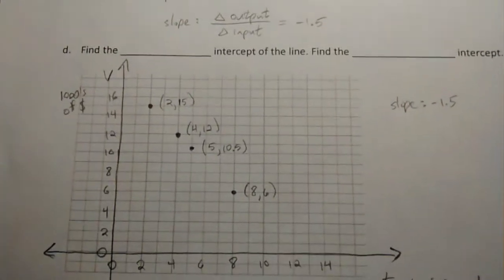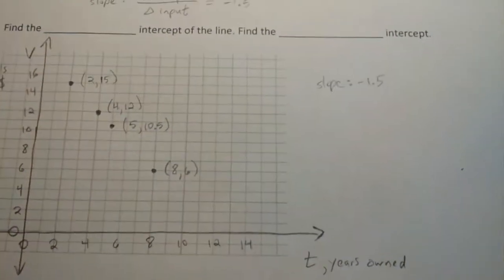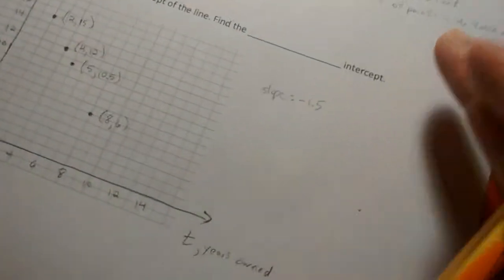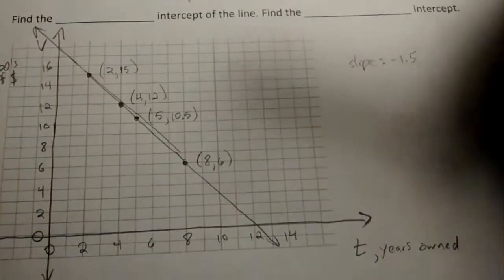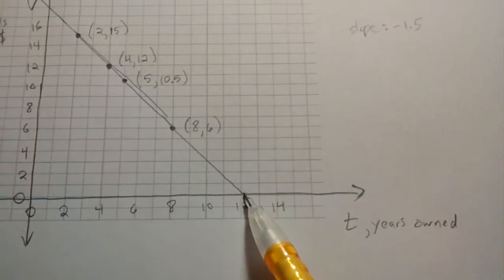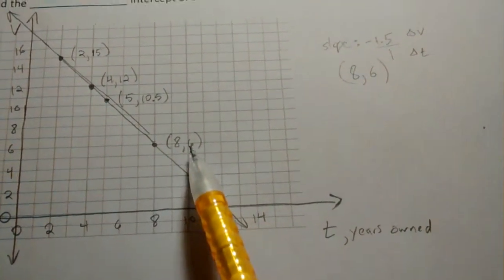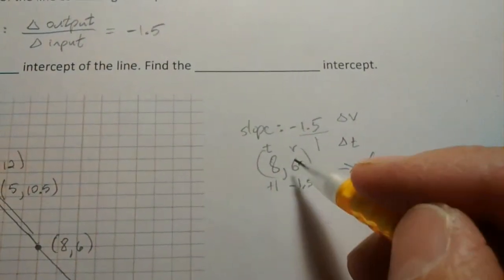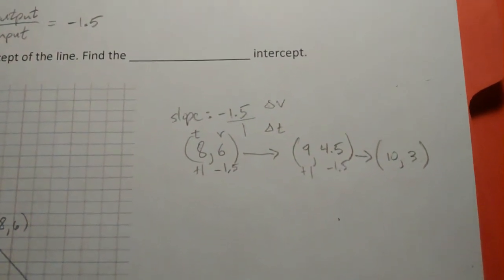3.5 Video (1d) - Finding the Horizontal Intercept Given the Slope and Some Points